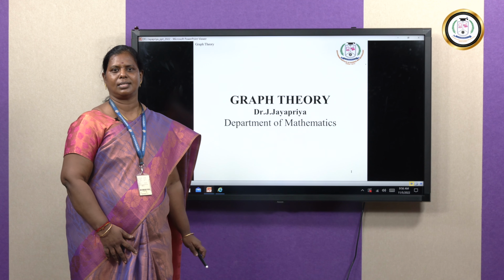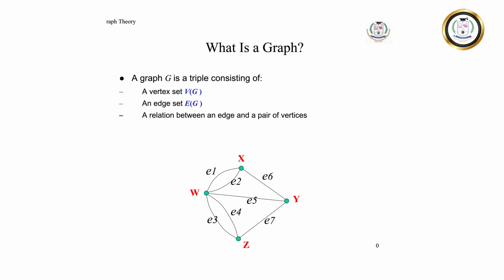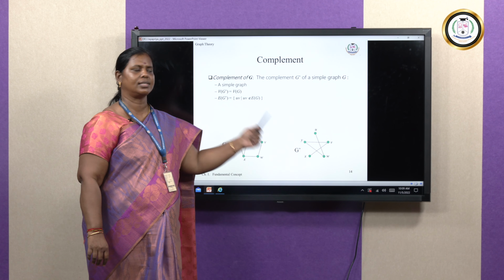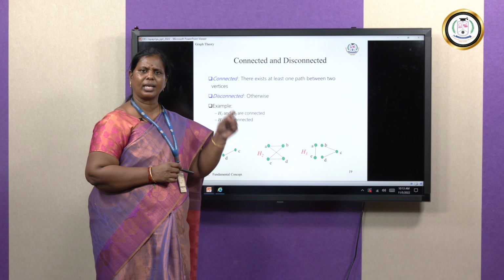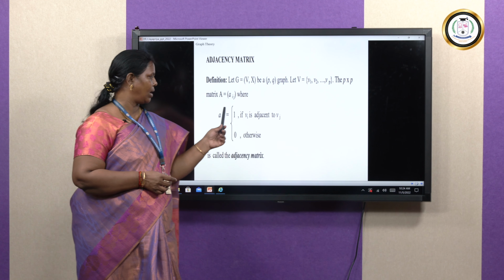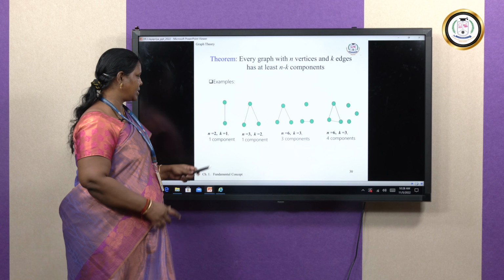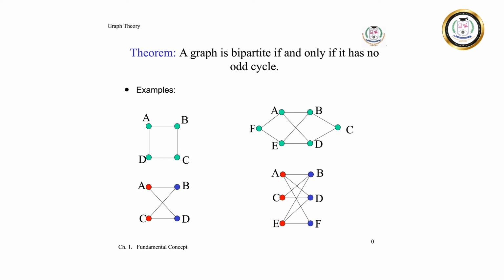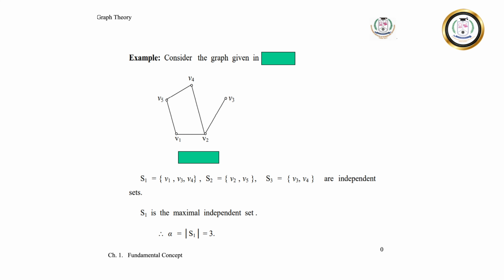Graph Theory- Basics - Dr .J.Jayapriya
The subject of graph theory had its beginnings in recreational math problems, but it has grown into a significant area of mathematical research with applications in chemistry, operations research, social sciences, and computer science. In this video Basic Concept of Graph theory is discussed it will enhance the skill of all Circuit and non- Circuit branch of Engineering students and Researchers Scholars.
# Graphtheoryhistory
# Konigsbergbridgeproblem
# Typesofgraphs